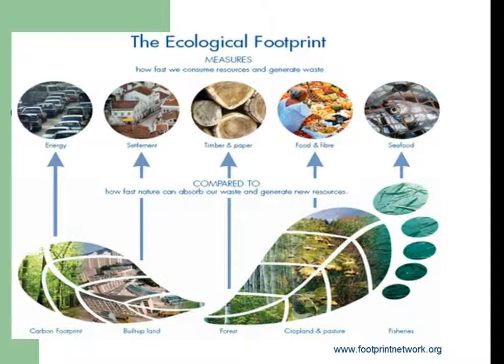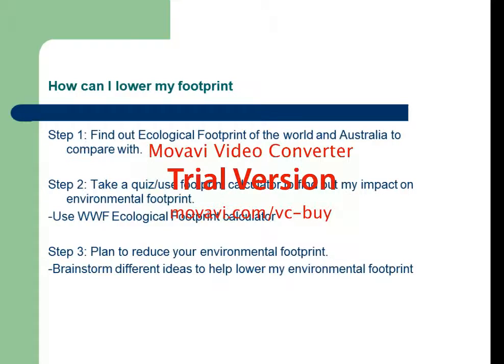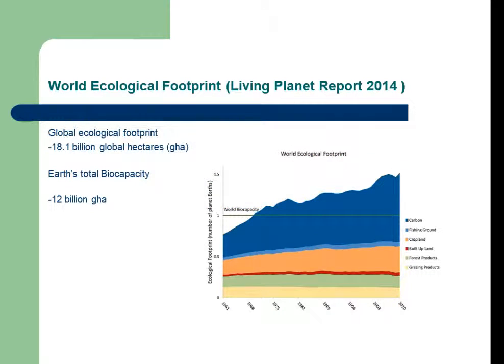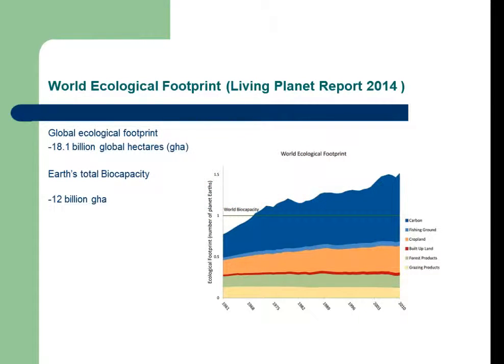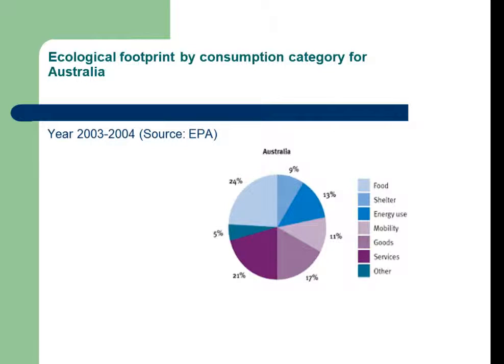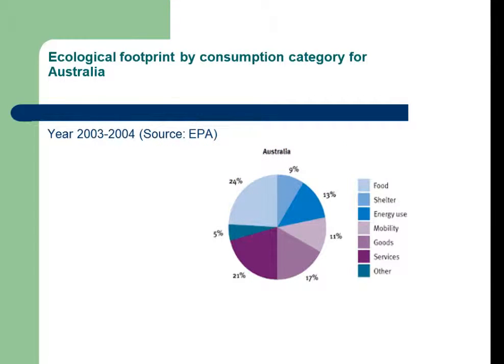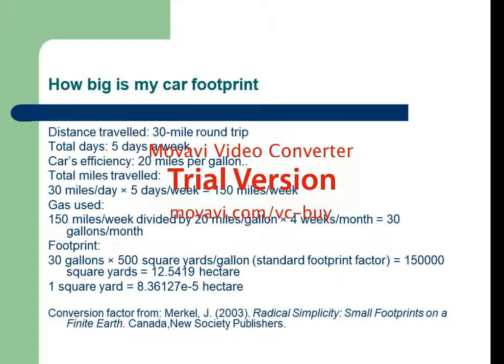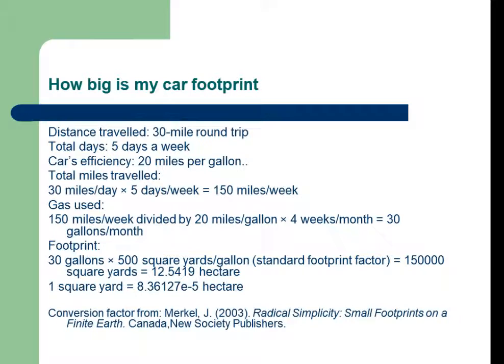do do do